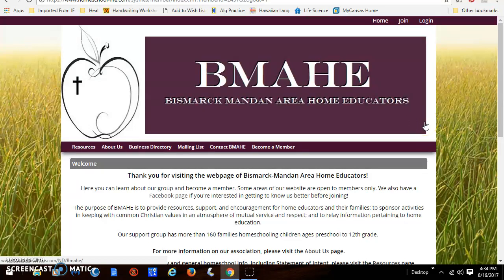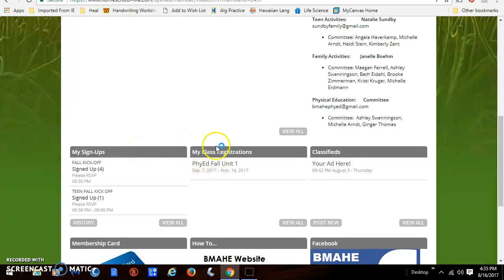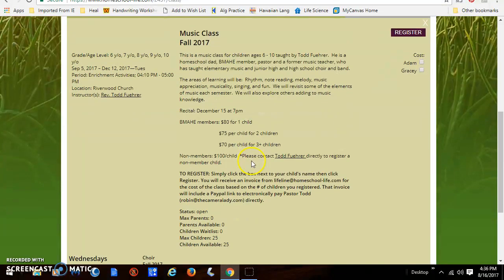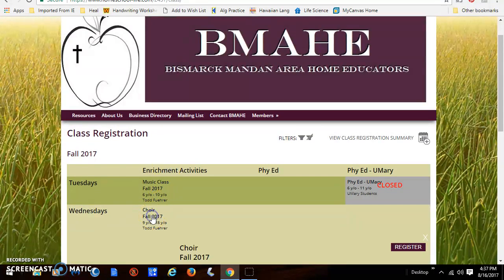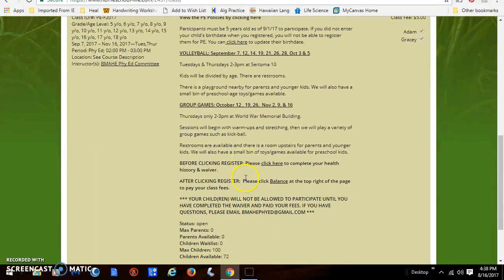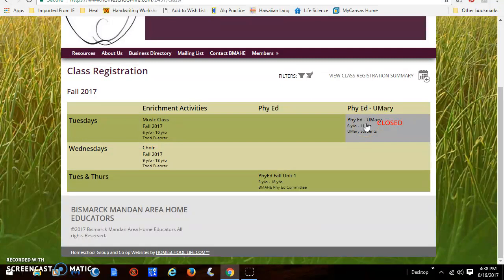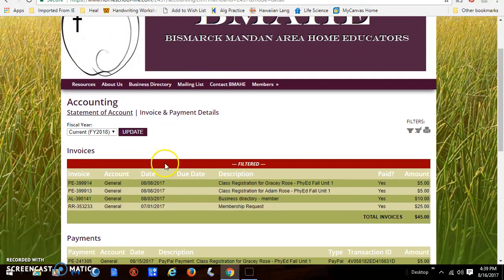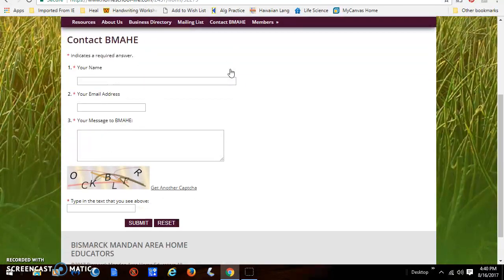Desktop Choir, Music & PE Sign-Ups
Sign up for PE, Choir or Music using your desktop computer.